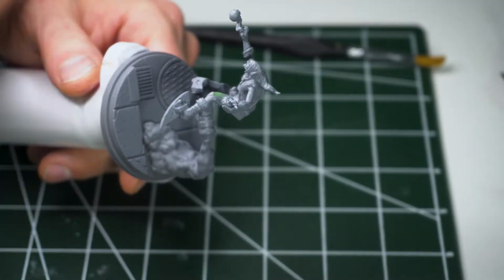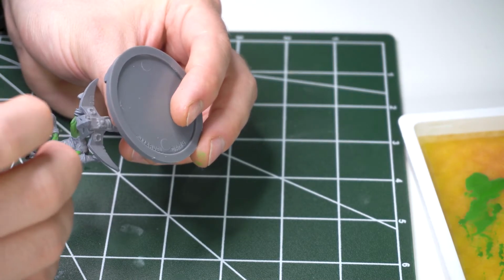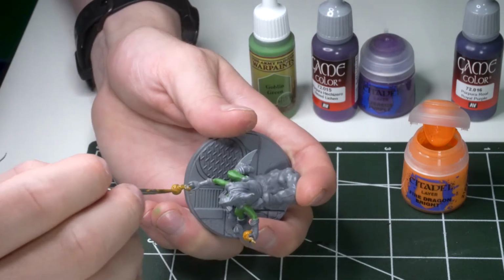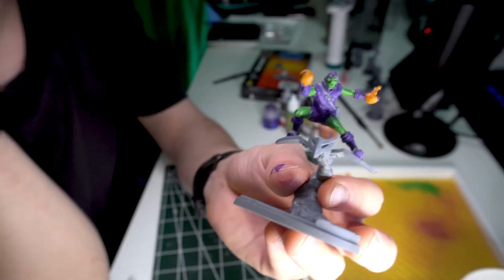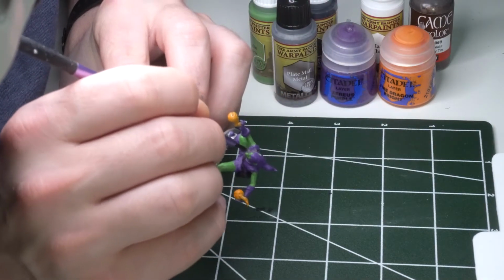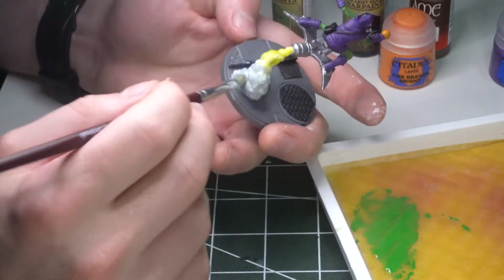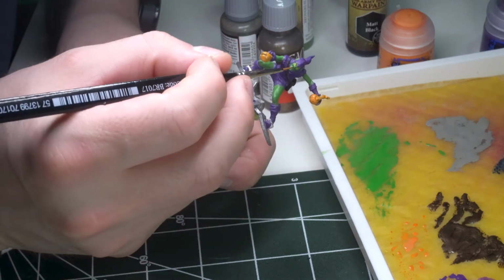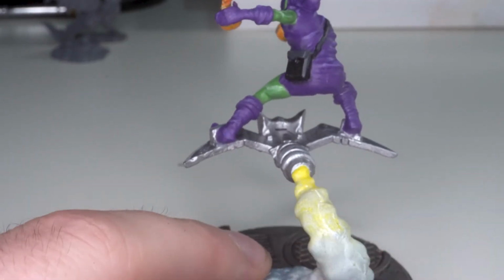GREEN GOBLIN MINIATURE PAINTING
Hello Everyone Robbie Here!
Today I am commentating on my whole process painting the Green Goblin miniature that had been given to me and what things I learnt while painting it and the struggles that I had as a beginner miniature painter.